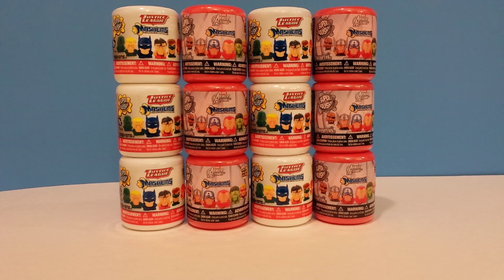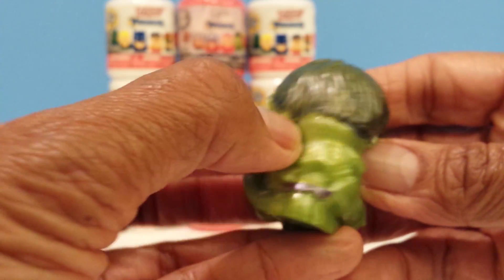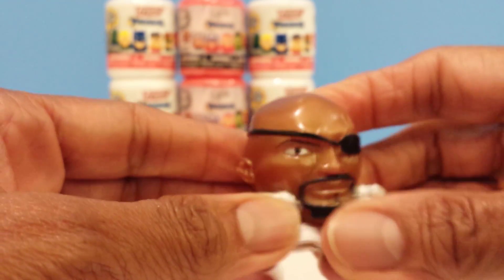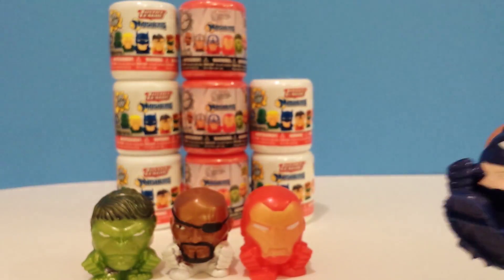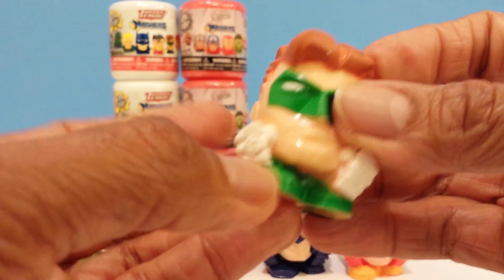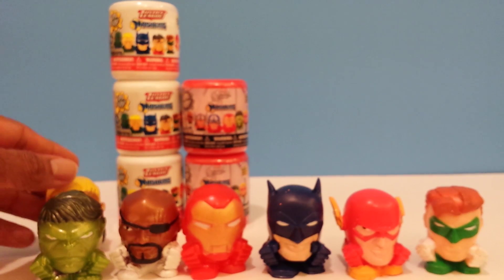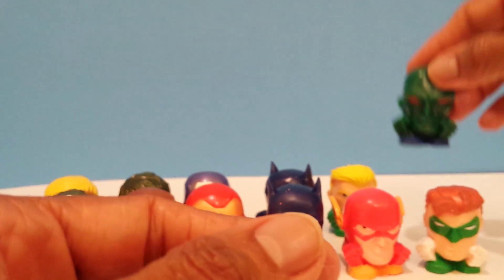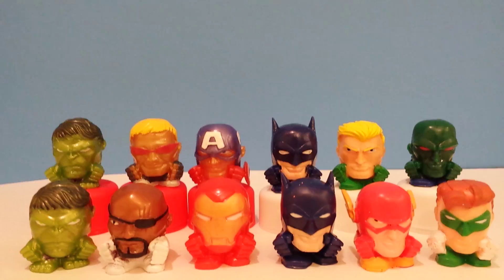Mashems - Justice League vs. Avengers Assemble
Justice League Mashems Avengers Assemble Mashems